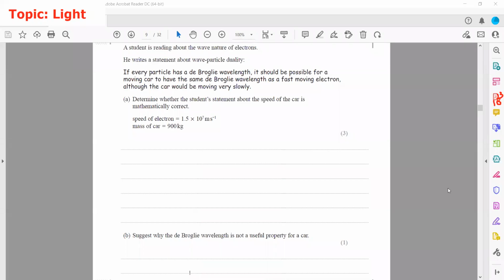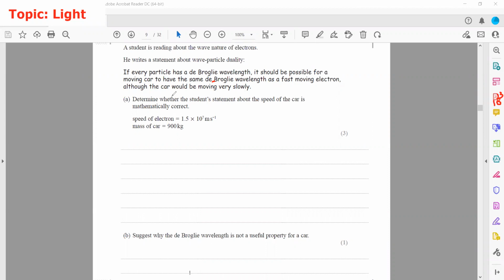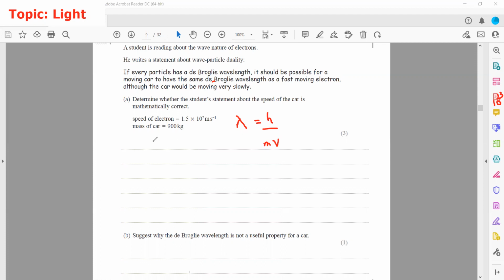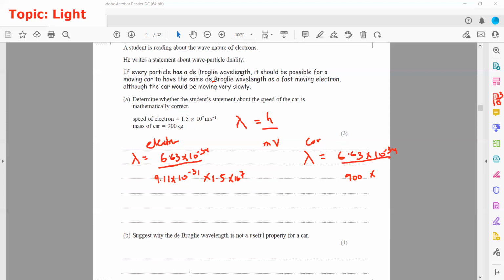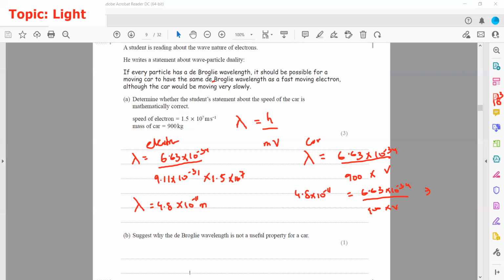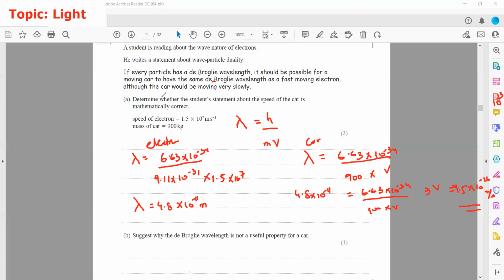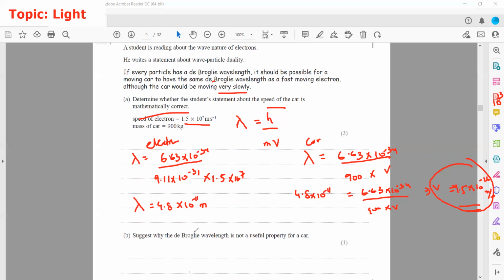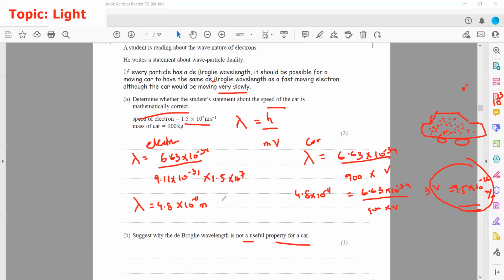Exam Style Light Question IAL As Physics Unit 2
Unit 2 Topic-wise Light Question